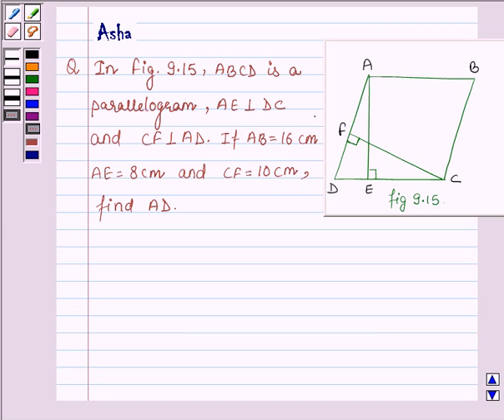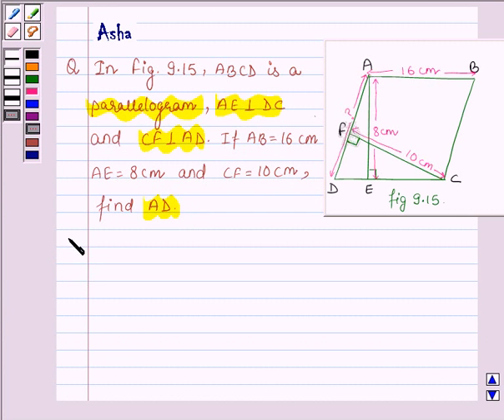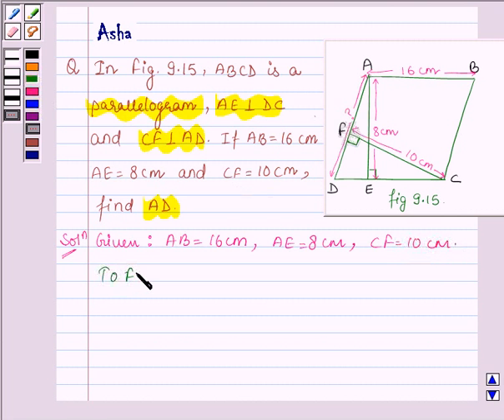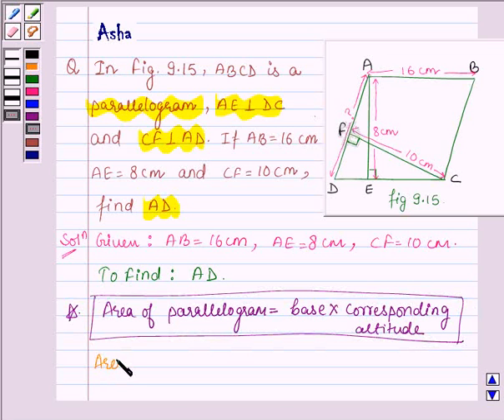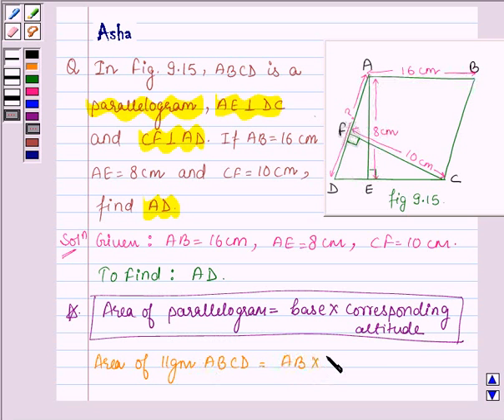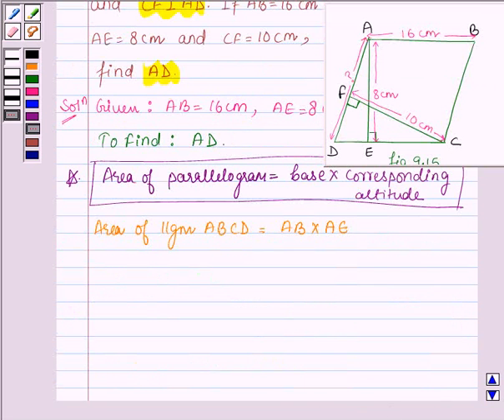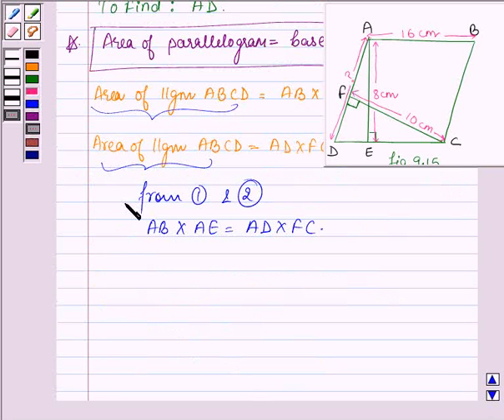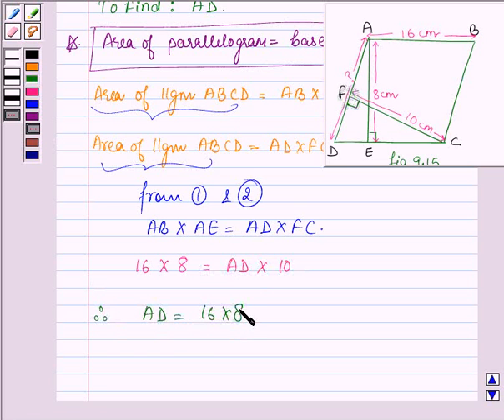Maths IX NCERT 9 9 2 1